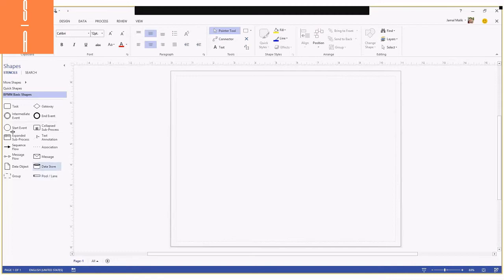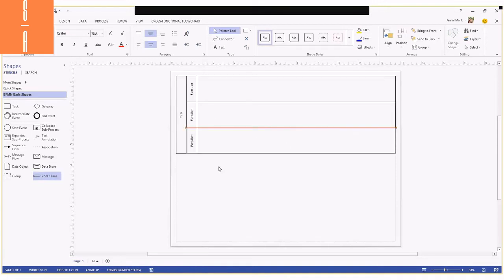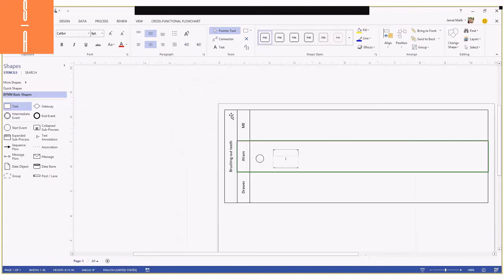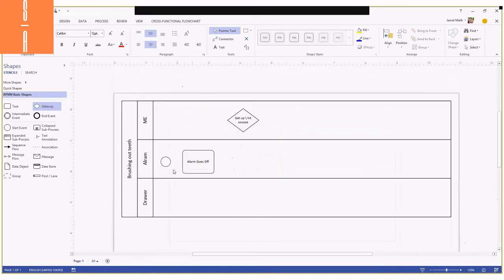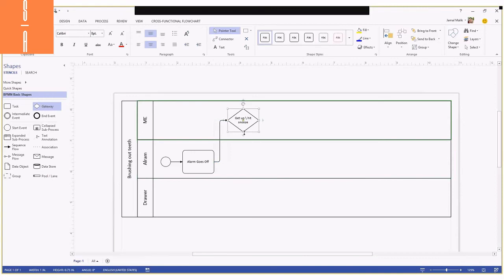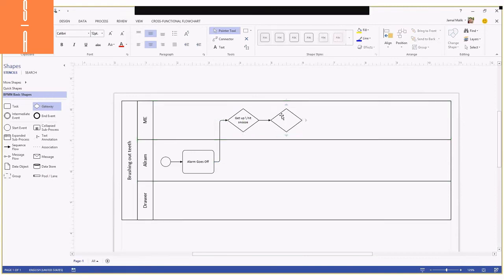Business Process Modeling Notation Language (BPMN) History and Basics Part 1 of 2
As organizations begin to accelerate their efforts to digitize manual processes it can be incredibly useful leverage a tool that helps visualize business processes. In this short video we cover some of the history, approaches and techniques that are used to optimized business processes.
when - when leveraged by both business and IT teams this language can help accelerate digitizing and streamlining manual processes.